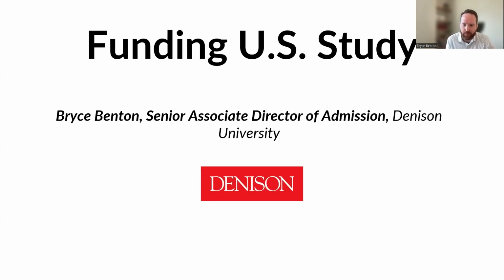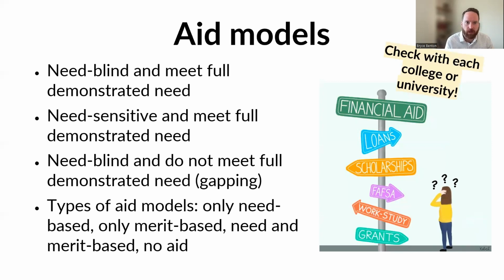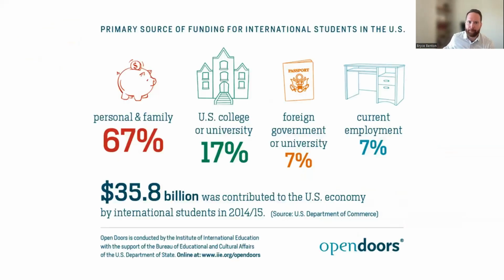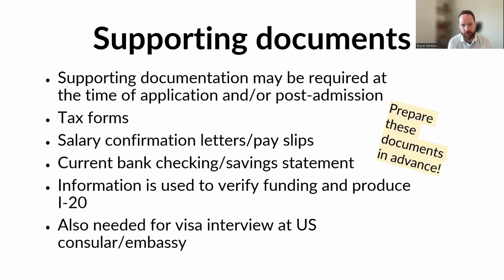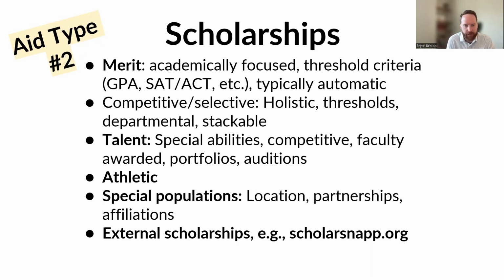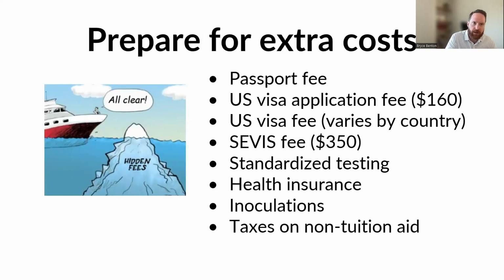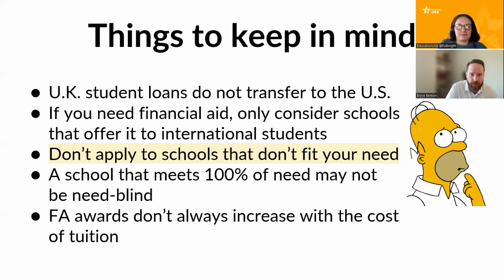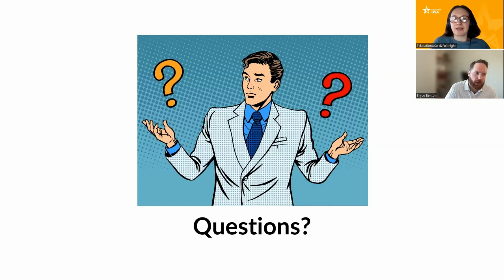Funding US Undergraduate Study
This webinar provides a general overview of funding for undergraduate study in the US, including cost of attendance, types of funding available, how university funding is determined and paying for US universities . At the end, we answer questions submitted by the audience.